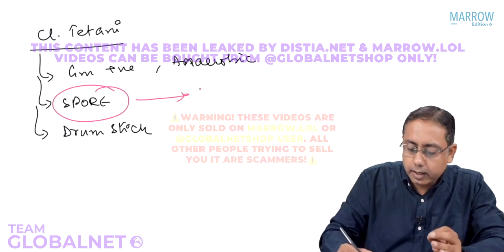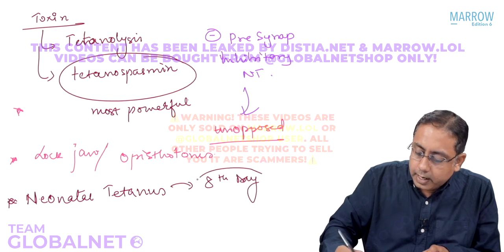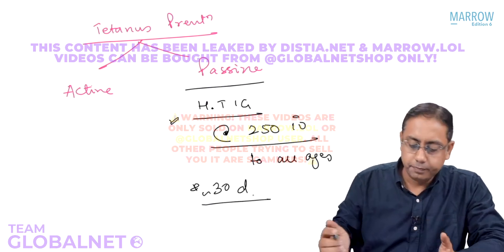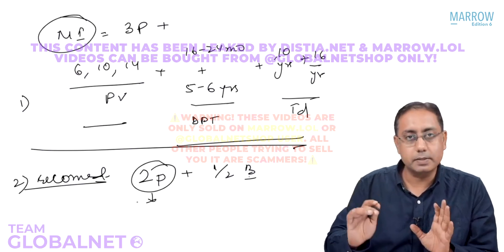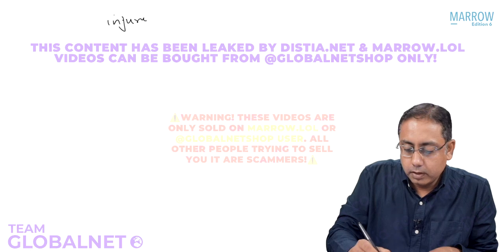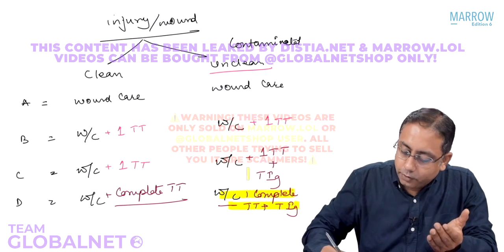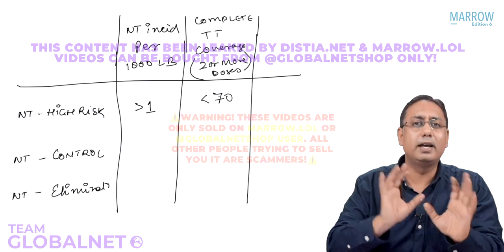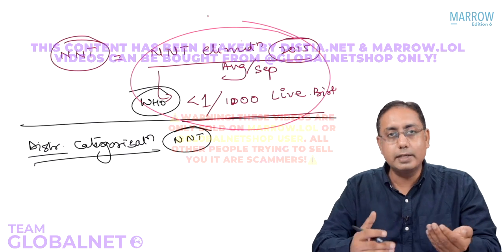37 Tetanus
PSM